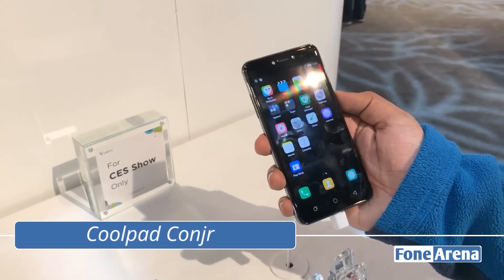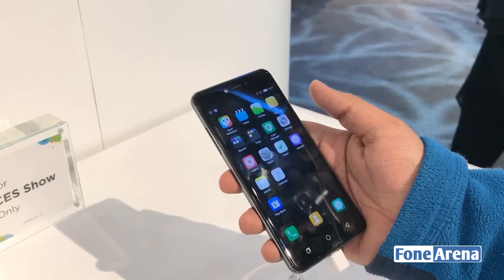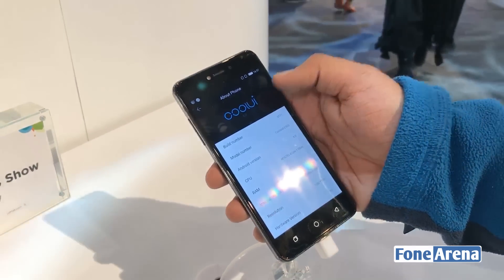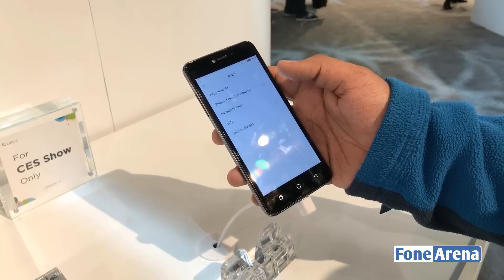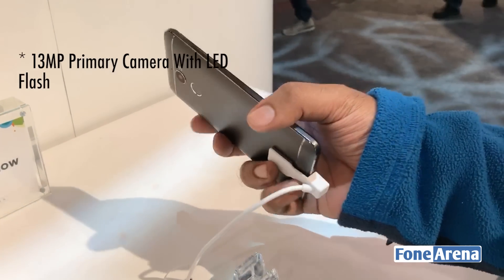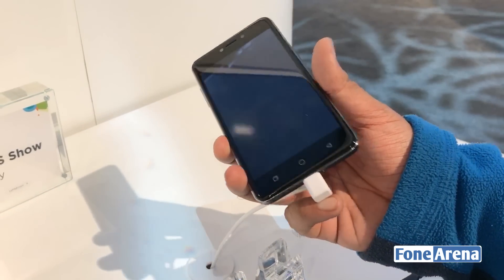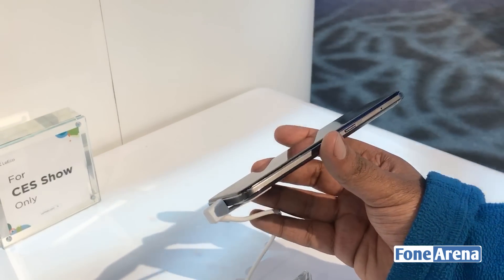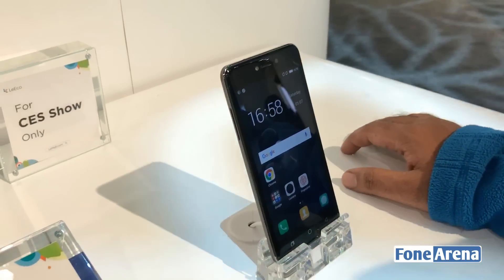Coolpad Conjr Hands On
Coolpad Conjr Hands On by FoneArena. takes a look at the Coolpad Conjr at CES 2017.